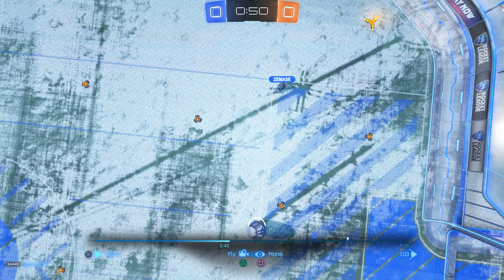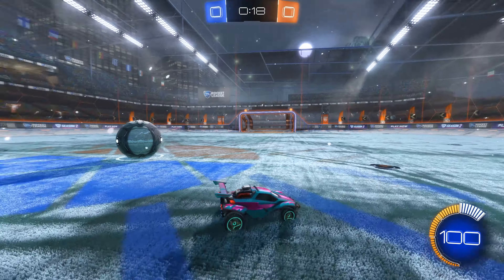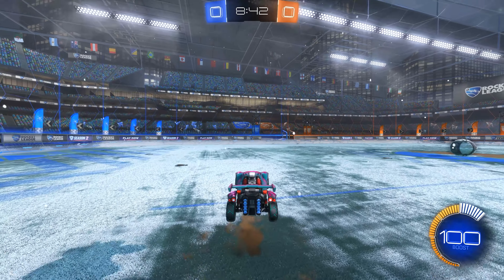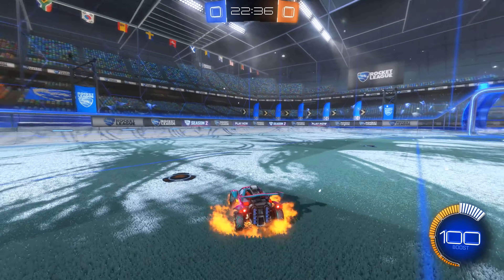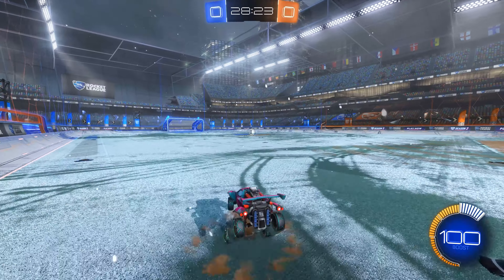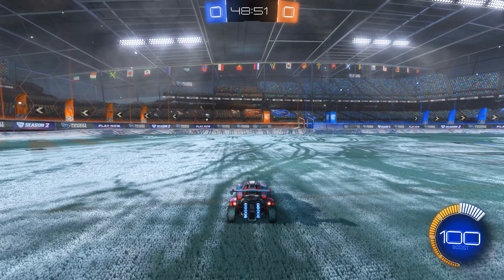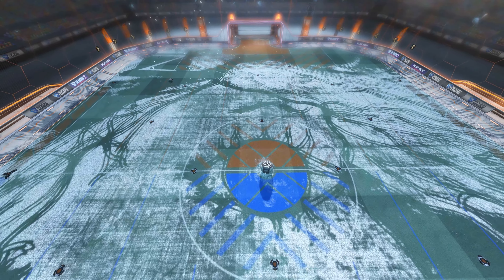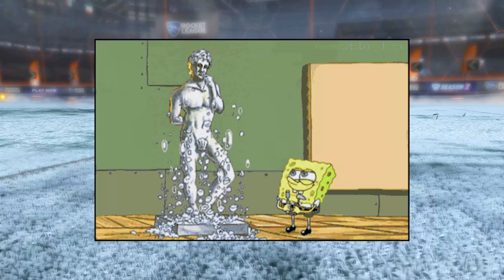How to make Snow Art in Rocket League (drawing on a snowy map)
Did you know, you can make snow art in "Rocket League"?! ❄️🎨
Here's a little tutorial on how to draw images in-game and I'll show you how I painted my "Rocket Lisa“.

EPIC Creator Code: "zemase"

0:00 Opening
0:16 Tutorial
1:24 Snow Art Competition
6:02 Outro